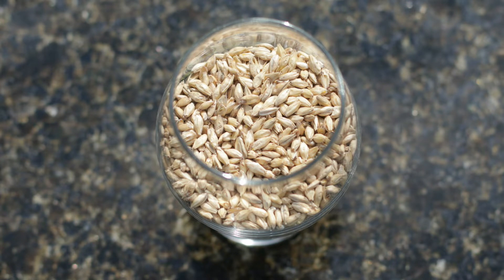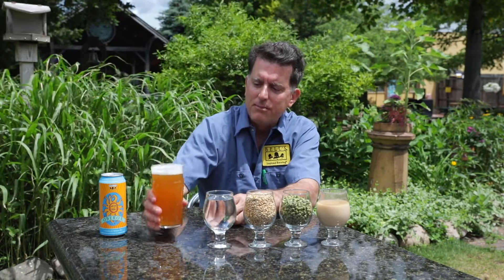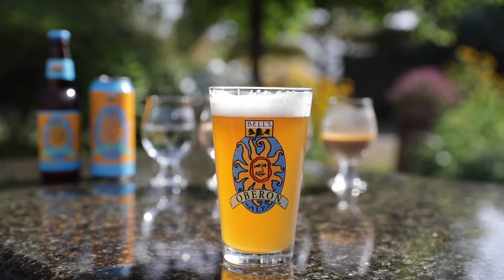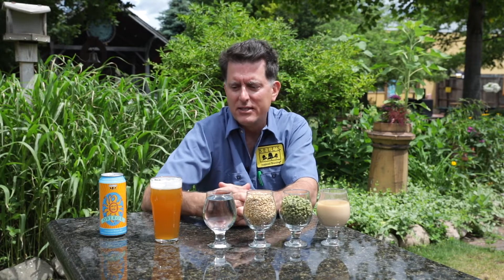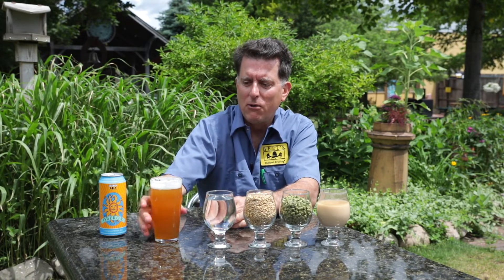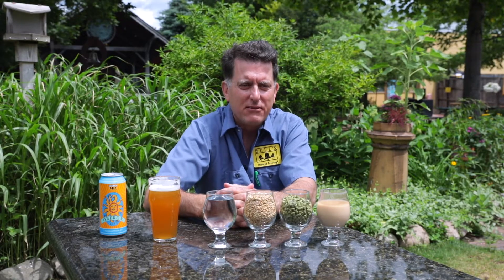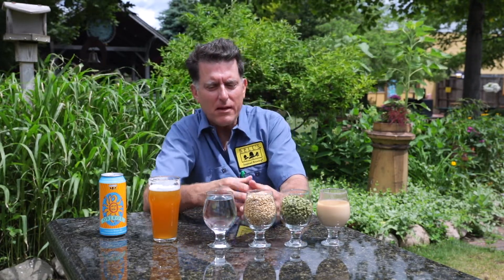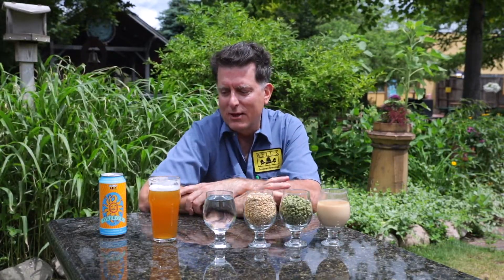Wheat like the sun: Malt in Oberon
What does malt add to Oberon? It adds to it's softness and roundness. Our Director of Operations John Mallett gives a rundown of what malt adds to our American Wheat Ale.